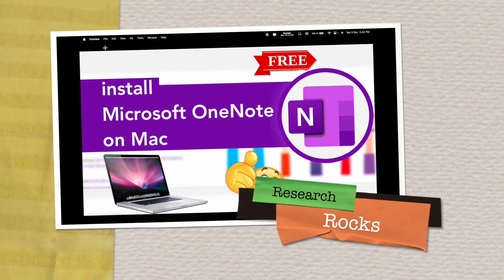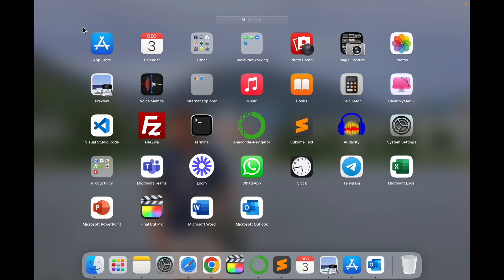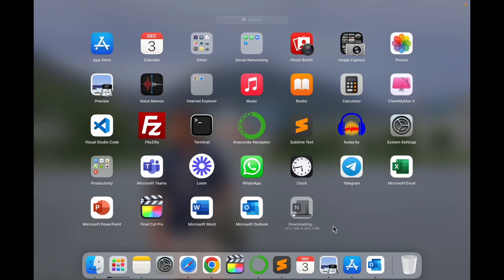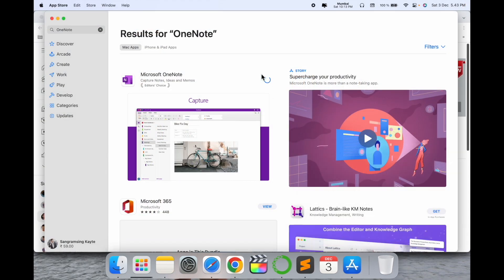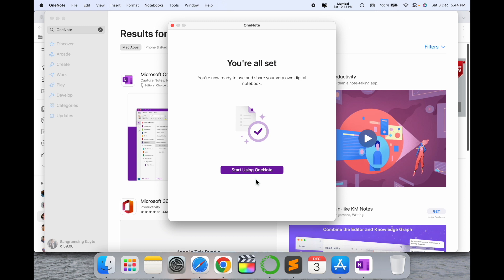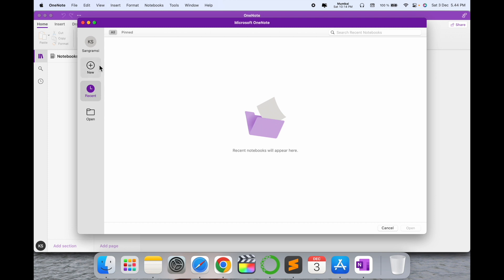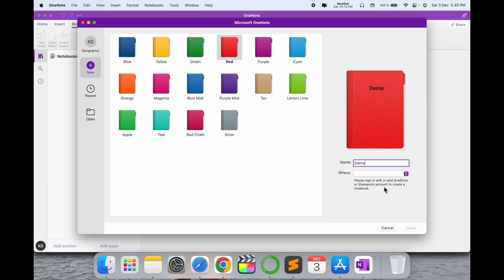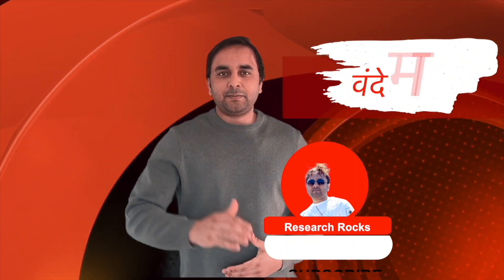How to install Microsoft OneNote on Mac For Free | MS OneNote for Free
We'll see in this video, Get OneNote for free! Works on Windows, macOS, iOS, Android, and in your favorite browser.
Microsoft's OneNote is free for all users, whether you're on a Mac, a PC, an iPhone or iPad, or an Android device. OneNote is a note-taking app that can help you organize your work and ideas.